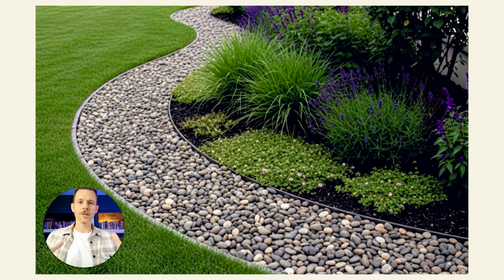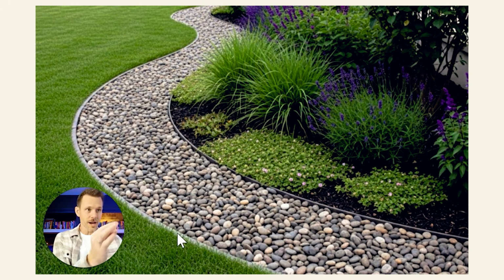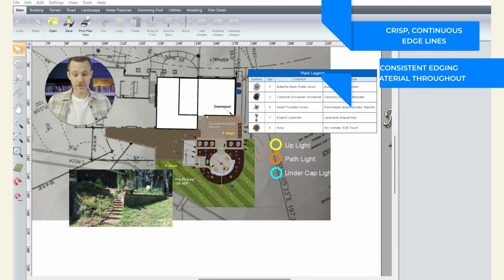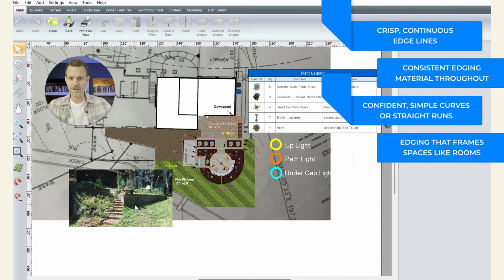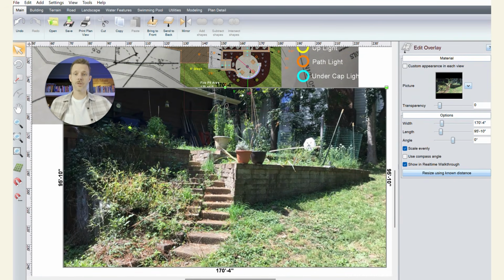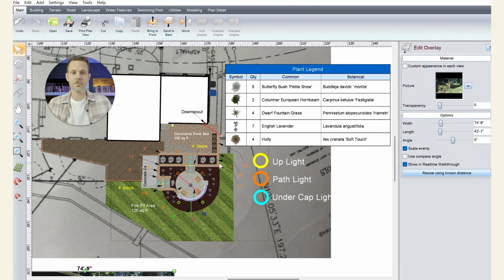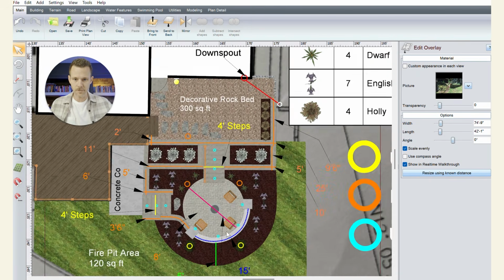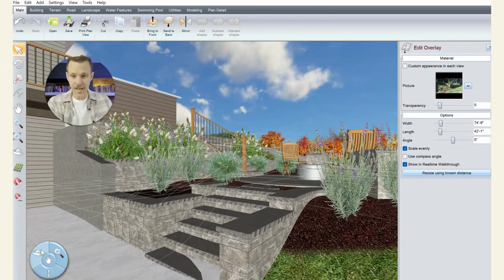Is Your Yard Out of Control? (Let's Fix It!)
Is your yard out of control? Overgrown landscaping, bad yard layout, poor curb appeal, and messy outdoor spaces can ruin your home’s look. Learn how to fix your yard with simple design tips!

If your yard feels chaotic, overgrown, or just “off,” you’re not alone. In this video, I break down exactly why your landscape looks out of control and how to bring it back to a clean, cohesive, and high-end design.

Whether you're dealing with overgrown shrubs, poor plant placement, lack of structure, or a confusing layout, I’ll walk you through practical steps to transform your yard into a space that actually looks intentional and professionally designed.

This is perfect for homeowners who want:

Better curb appeal
A more organized landscape design
Low-maintenance landscaping ideas
A backyard or front yard that actually makes sense visually

You’ll learn:

How to fix an overgrown yard
The biggest landscape design mistakes
How to create structure with plants and hardscaping
Simple ways to make your yard look clean and expensive

If you’re planning a backyard renovation, front yard makeover, or just want your landscaping to stop feeling out of control — this video will help you take the first step.